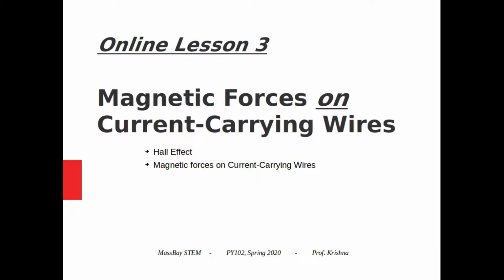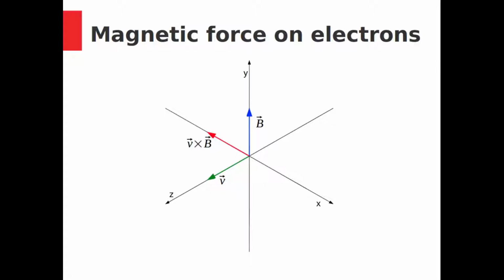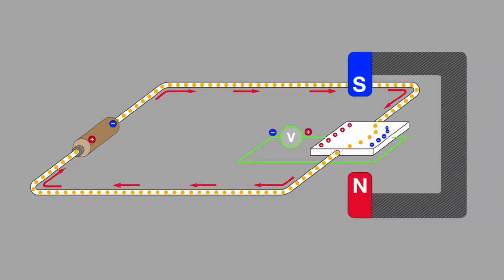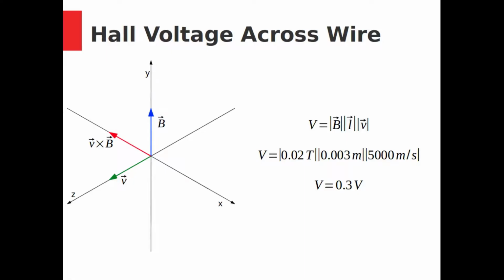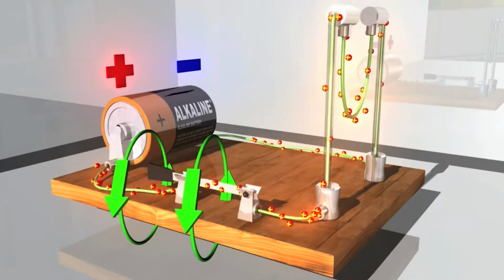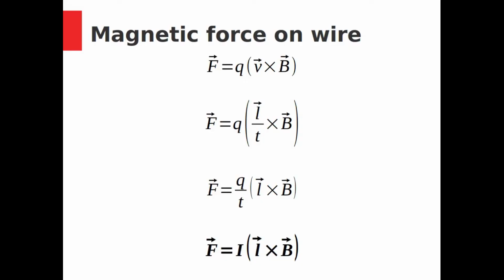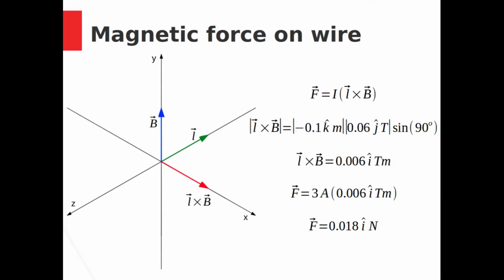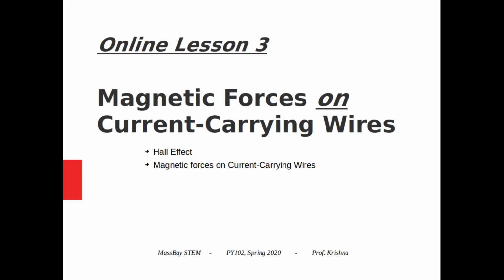PY102 - Lesson 03 - Magnetic Forces on Wires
Hall Effect. Magnetic Force on Wires.